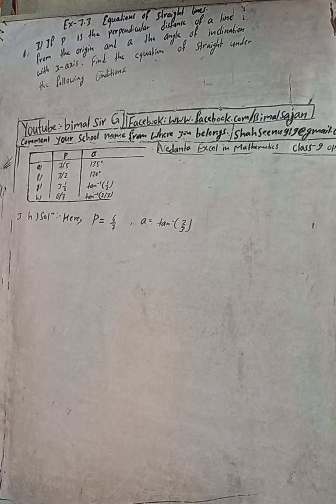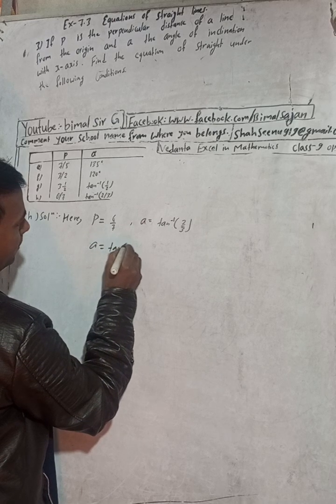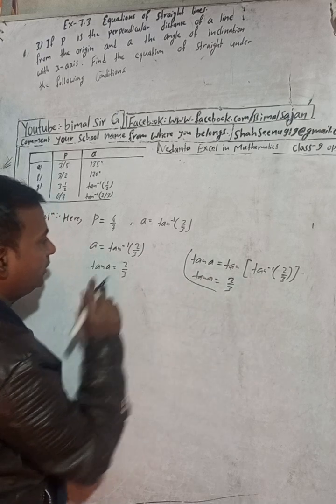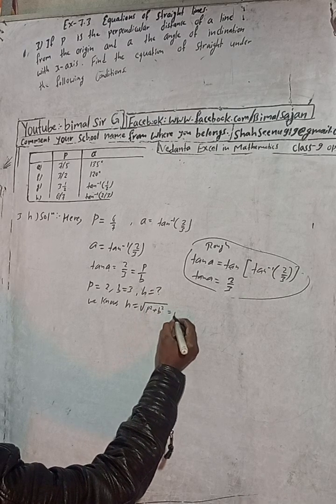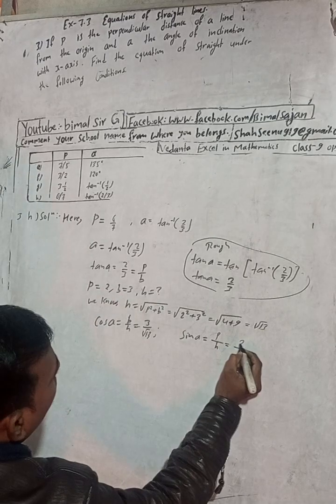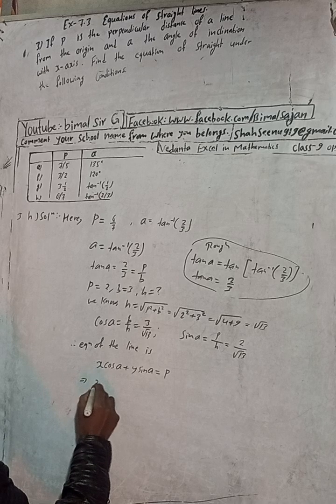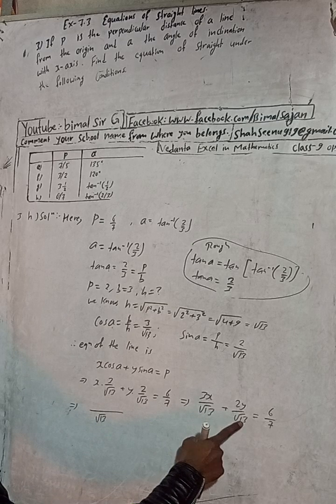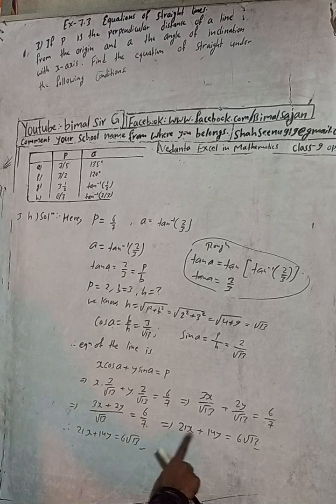Opt class 9 Ex- 7.3 Q3h) Equations of Straight lines | Vedanta optional mathematics class 9 and 10 s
Opt class 9 Ex- 7.3 Q3h) Equations of Straight lines | Vedanta optional mathematics class 9 and 10 solution